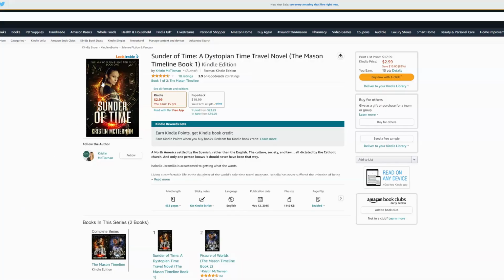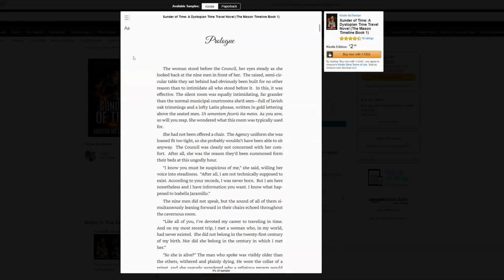Writing an Interesting Memoir: How to Keep Your Reader Interested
The difference between a memoir and an autobiography? It's all how you write it. This video is the first in a complete course on how to write an amazing memoir.

Need editing or ghostwriting services? I can help.

how to start writing your story tips for writing a memoir structuring a memoir How to outline a memoir how to write a memoir memoir writing The Nonsense-Free Editor Memoir Course How to Write a Memoir: Choosing the Story You Want to Tell

how to start writing your story tips for writing a memoir  structuring a memoir  How to outline a memoir  how to write a memoir  memoir writing  The Nonsense-Free Editor  Memoir Course  Writing an Interesting Memoir: How to Keep Your Reader Interested